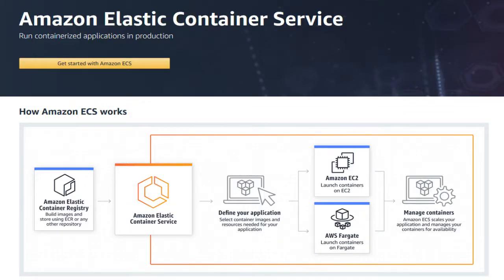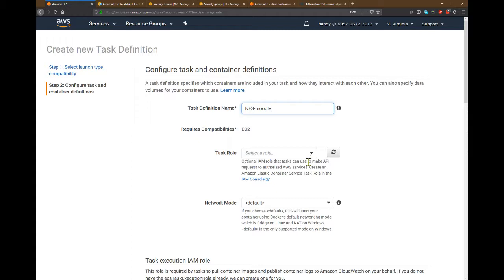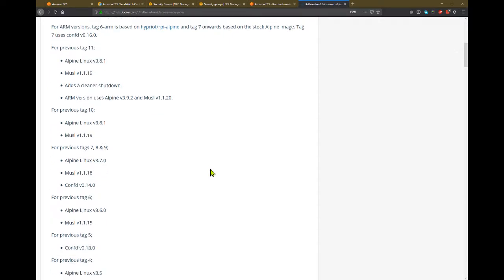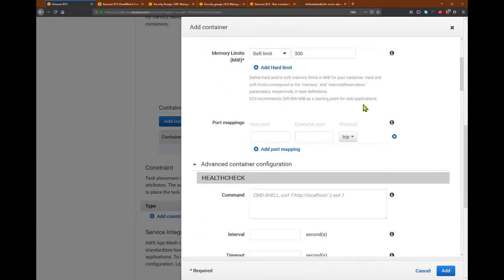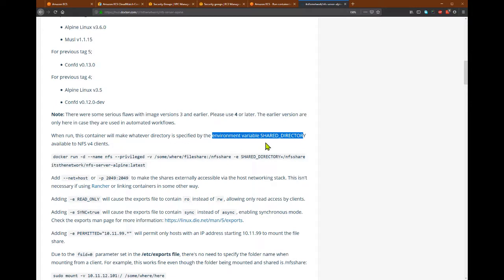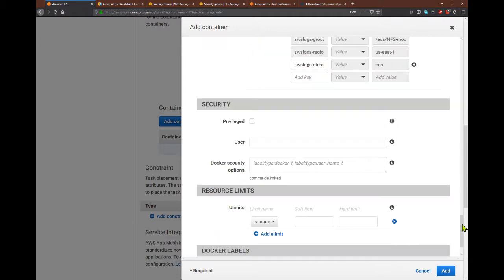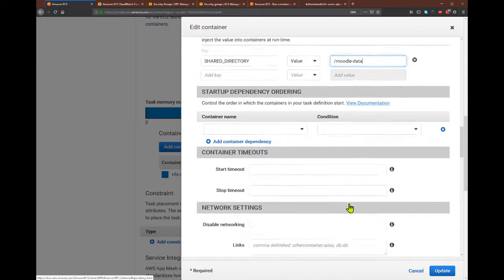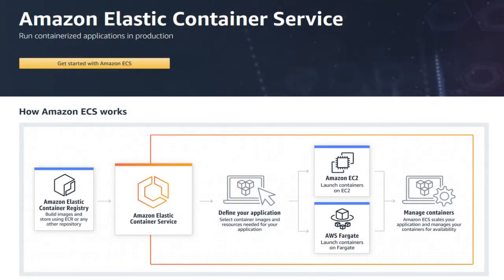Amazon Elastic Container Service (ECS) Tutorial - 02 How to Create A Task Definition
After creating Amazon ECS cluster, you will need to create a task definition before you can run a Docker container in ECS.

Amazon Elastic Container Service (Amazon ECS) is a highly scalable, high-performance container orchestration service that supports Docker containers and allows you to easily run and scale containerized applications on AWS. Amazon ECS eliminates the need for you to install and operate your own container orchestration software, manage and scale a cluster of virtual machines, or schedule containers on those virtual machines.